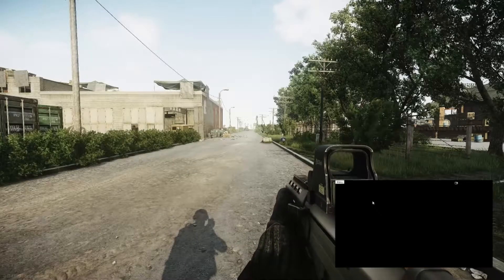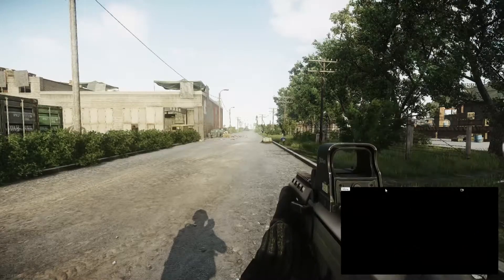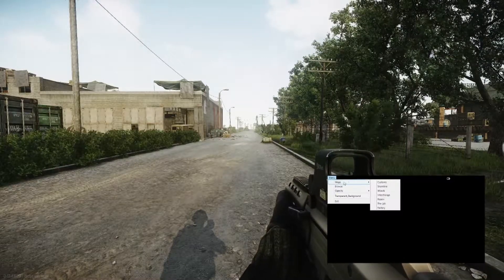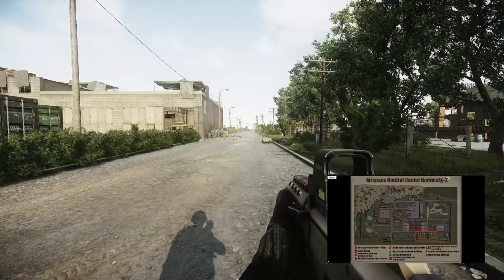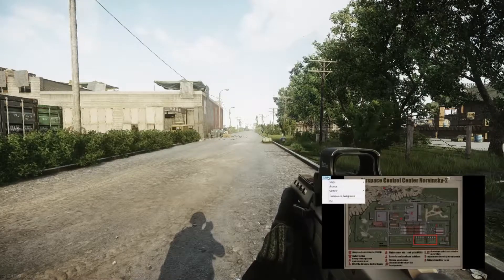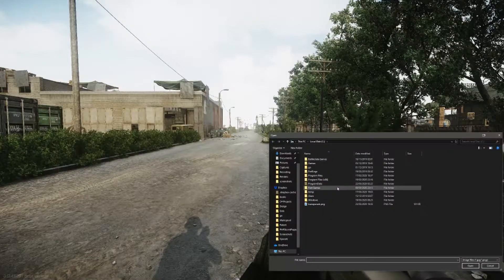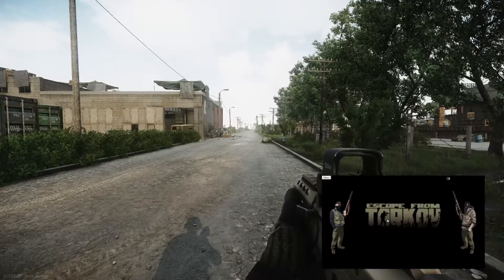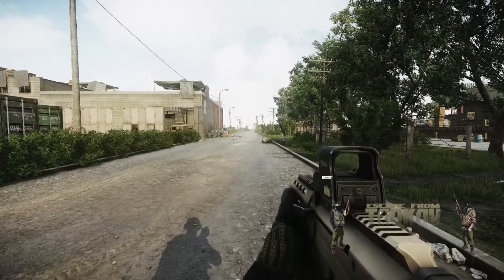I made a map overlay for Escape from Tarkov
It's a simple app that sits on top of the Escape from Tarkov game. Currently only works in borderless/windowed.

No installation needed. You may need to click "more info" and allow the application to run.